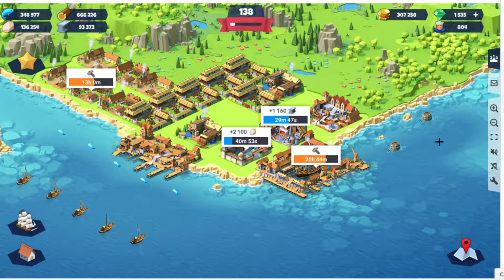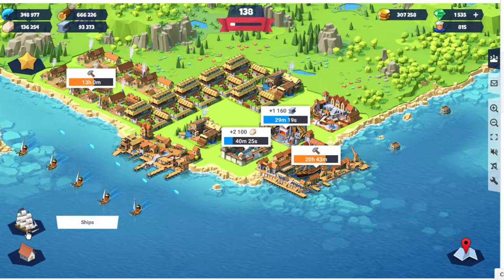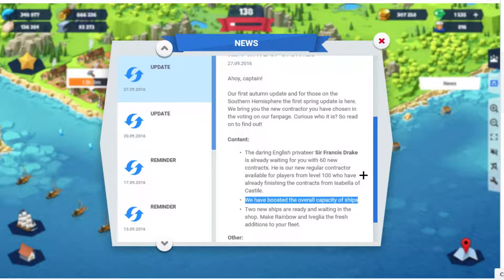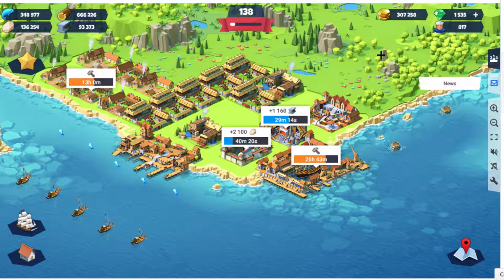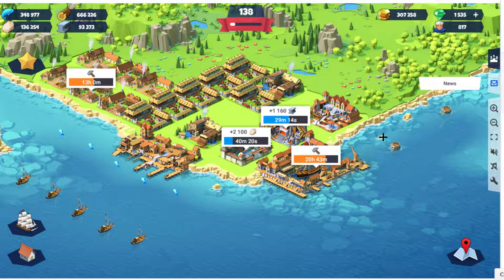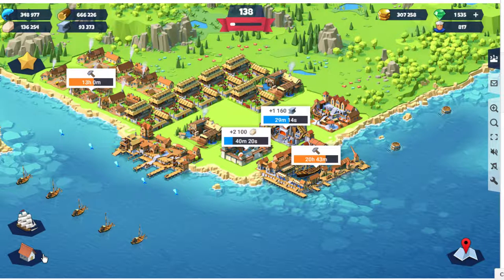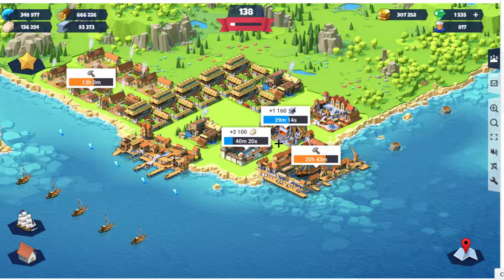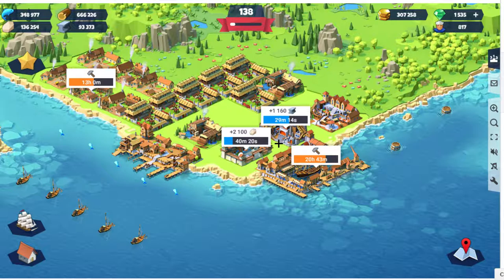Seaport: Ship Capacity Increase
A Seaport change that I didn't catch until I noticed some ships carried more cargo than what I remembered.